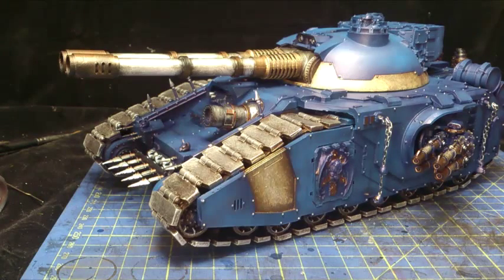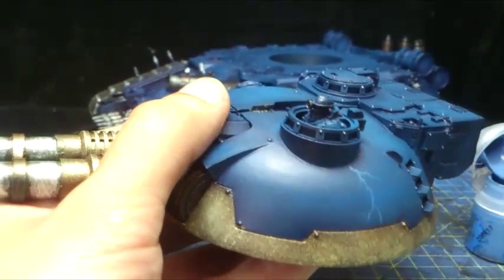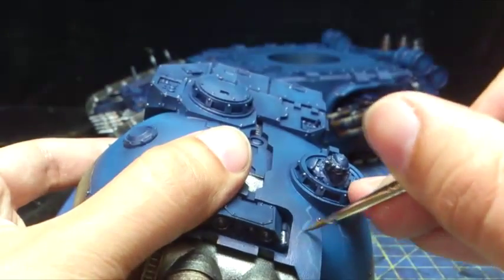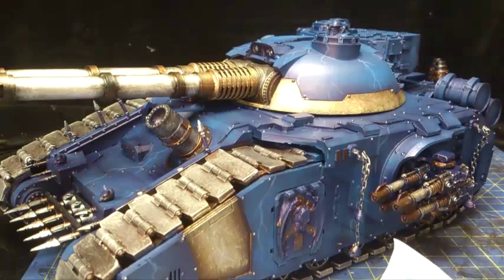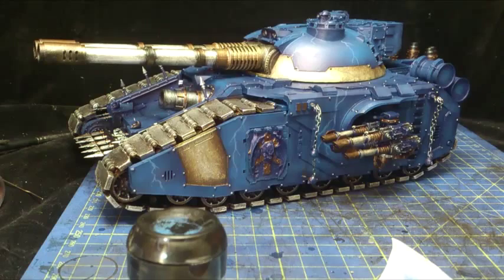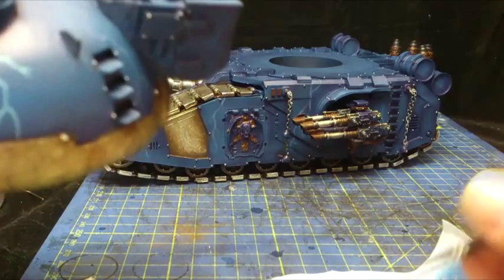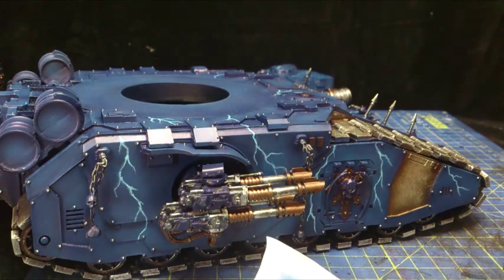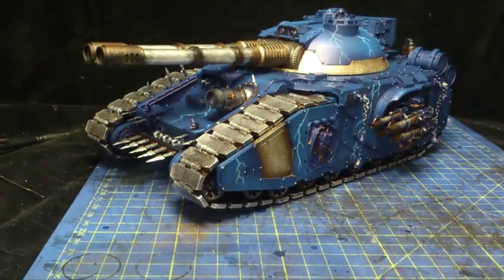How to Paint a Night Lords Fellblade pt5 (lightning time!!)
I've made this one a bit shorter guys because i'm sure people were falling asleep with the other ones. tip for lightning though